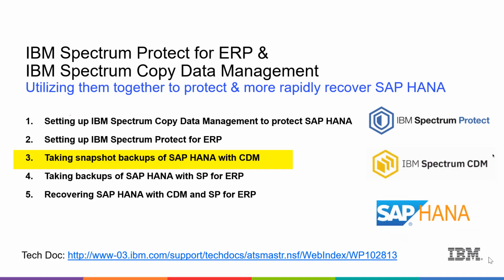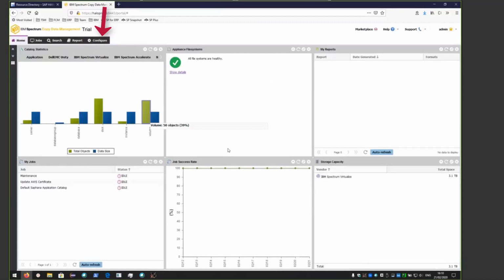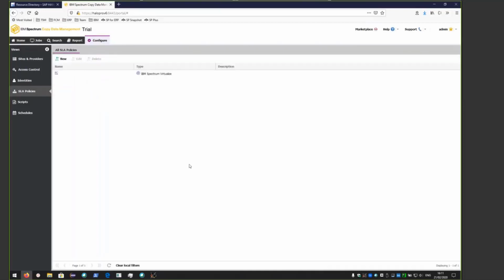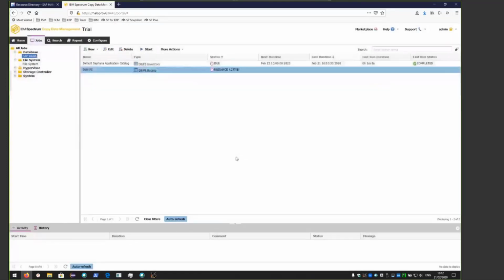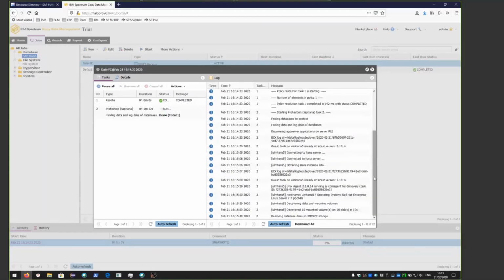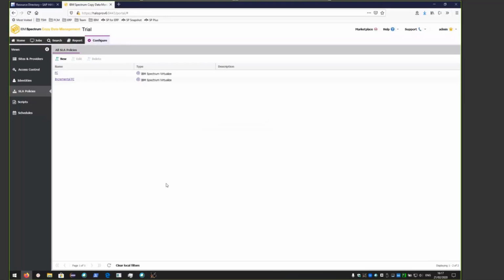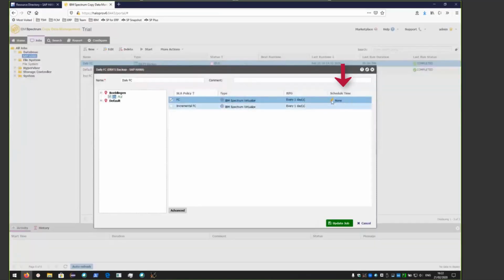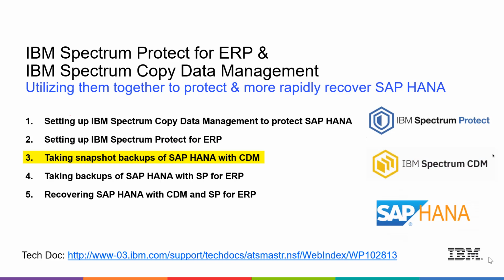IBM SP for ERP & CDM with SAP Hana - Backing up with CDM - Demo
Taking snapshot backups of SAP HANA with CDM

This is a demo on how to take snapshot backups of SAP HANA with IBM Spectrum Copy Data Management (CDM).  It covers how to define an on-demand and scheduled snapshot inside of CDM,

It is the third video in the series covering IBM Spectrum Protect for ERP & IBM Spectrum Copy Data Management and how to utilize them together to protect & more rapidly restore and recover SAP HANA.